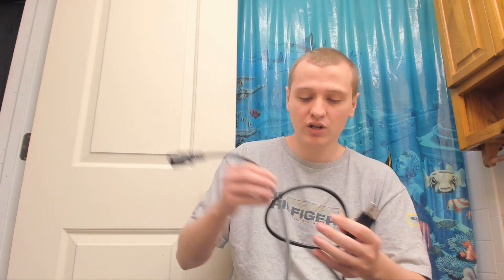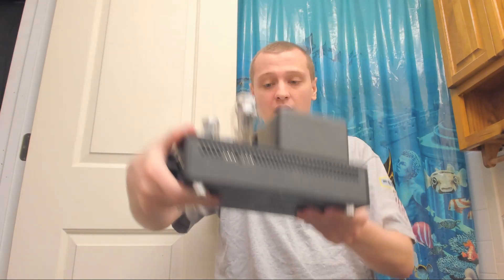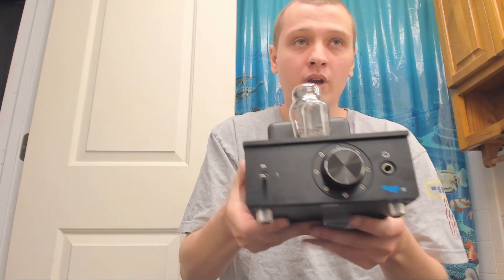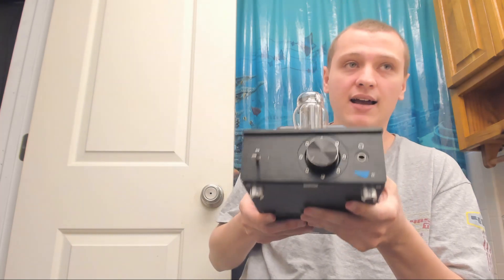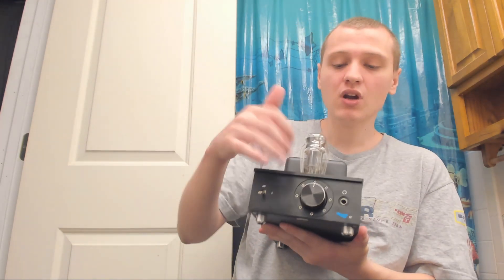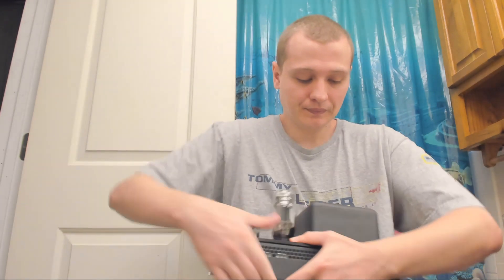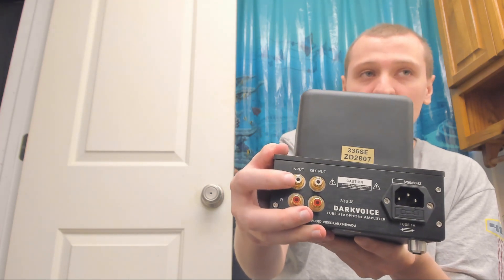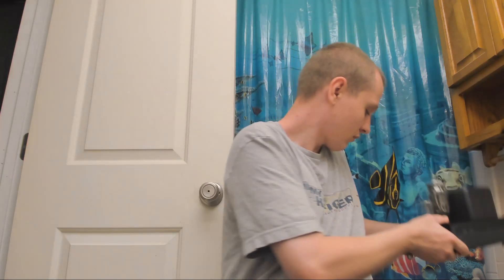Darkvoice 336SE Tube Headphone Amplifier Review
Darkvoice 336SE Tube Headphone Amplifier

I did forget to mention. The little dot mk ii pulls 25 watts from the wall while the darkvoice 336se pulls a whopping 60 watts from the wall using a watt measure device. A solid sate amp will pull a lot less like 5 watts while higher end ss amps could pull about 25 watts.